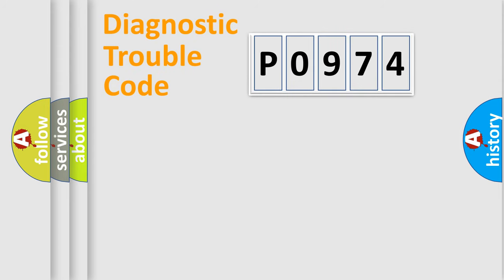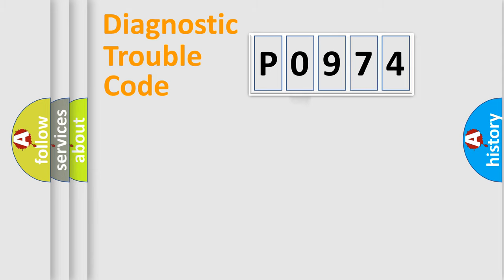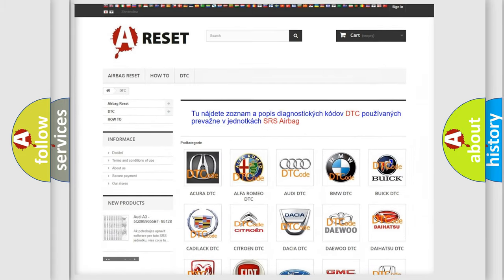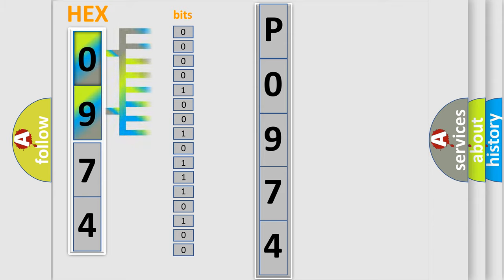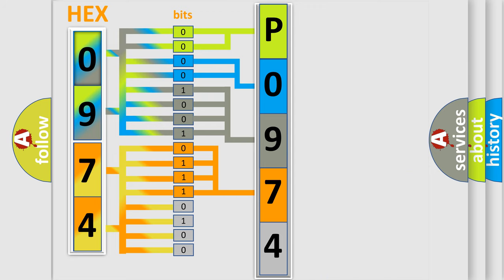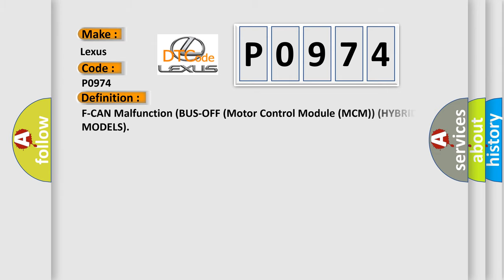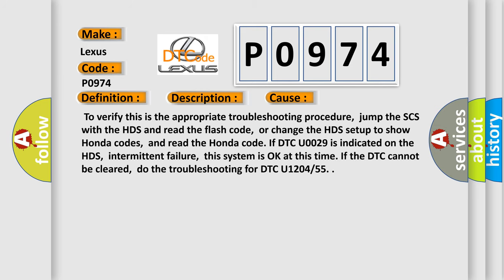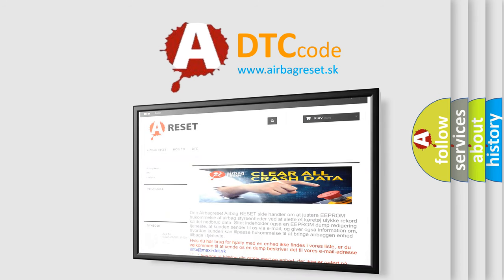DTC Lexus P0974 Short Explanation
Contents:
0:21 Basic DTC analysis according to OBD2 protocol standard.
1:48 Insight into programming
2:58 A diagnostically understandable description of the Diagnostic Trouble Code
3:05 Basic error definition

Make:
Lexus
Code:
P0974
Definition: